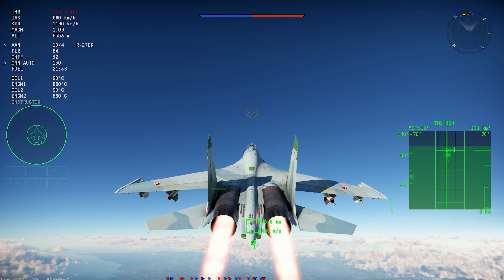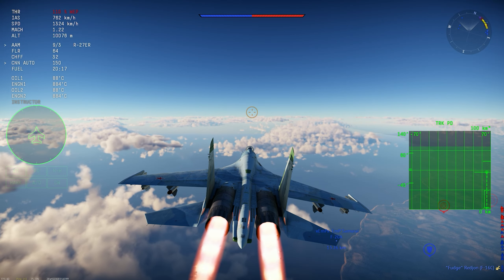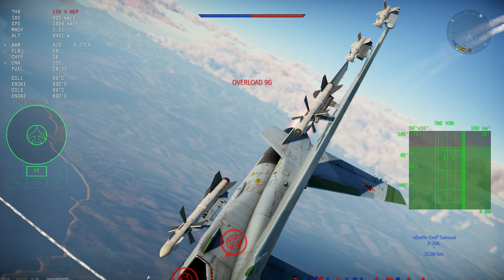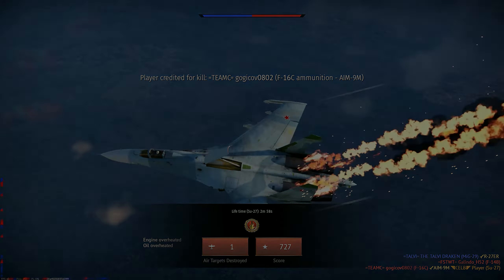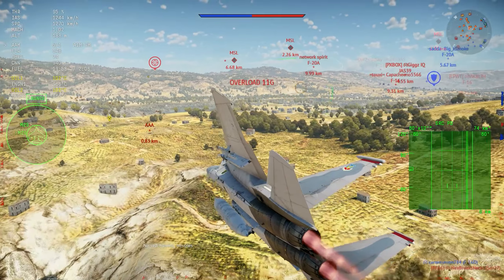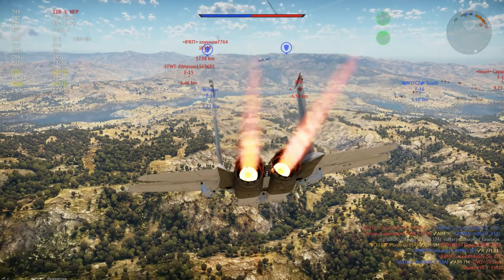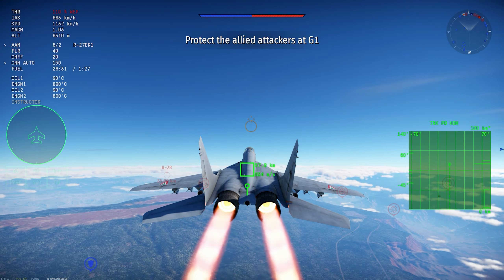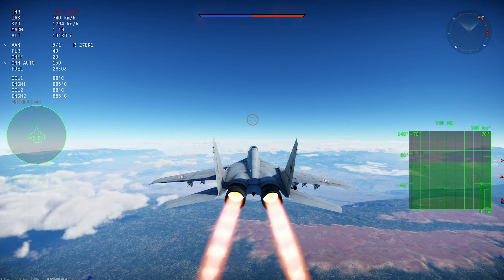War Thunder - WE NEED FOX-3's ASAP? How was the DEV TEST? Do we NEED more?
A quick talk about the need of the fox-3 missiles asap!